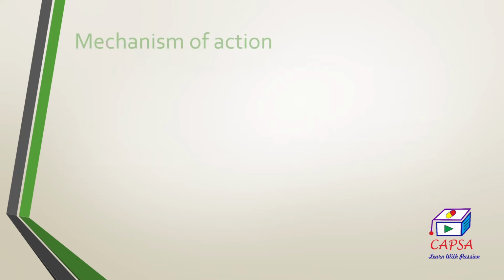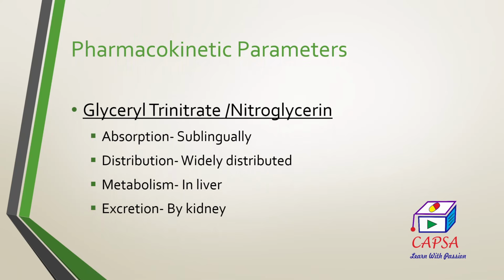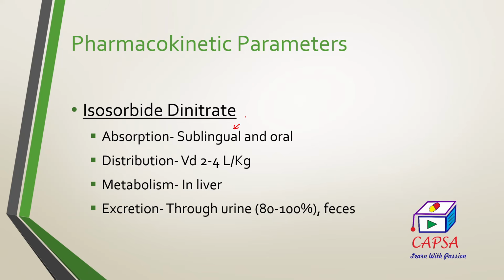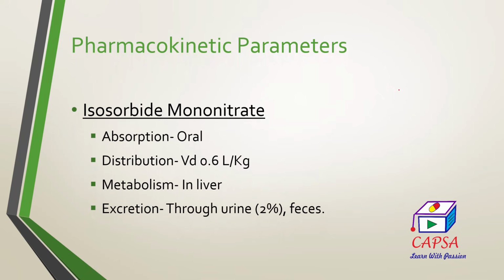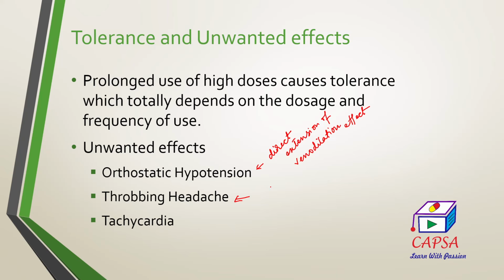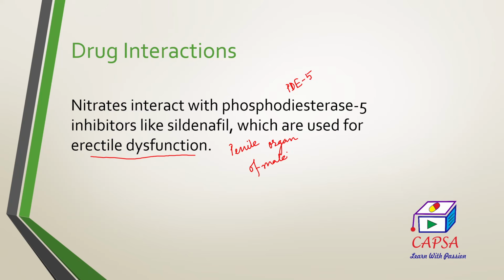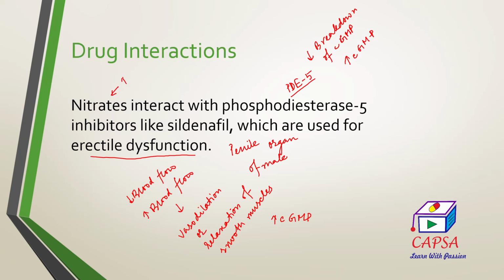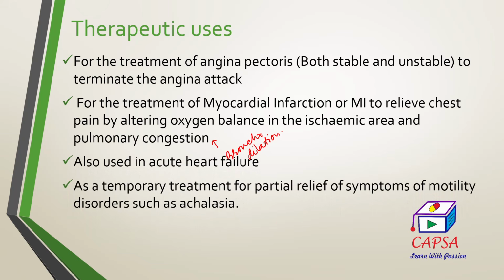Nitrates Pharmacology: Mechanism, Pharmacokinetics & Drug Interactions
Organic nitrates act as prodrugs that release nitric oxide, activating guanylyl cyclase to raise cyclic GMP and relax smooth muscle — this is the basis for their use as vasodilators in angina and heart failure.  This lecture covers the mechanism of action, classification of GTN, isosorbide dinitrate, and isosorbide mononitrate, their pharmacokinetics, tolerance, unwanted effects, and the dangerous interaction with PDE-5 inhibitors like sildenafil.

⏱️ Timestamps
0:00 Introduction
0:09 What are nitrates + mechanism of action
1:07 Classification
1:28 Pharmacokinetics: glyceryl trinitrate (GTN)
2:48 Pharmacokinetics: isosorbide dinitrate
4:05 Pharmacokinetics: isosorbide mononitrate
4:39 Tolerance and unwanted effects
5:52 Drug interactions: PDE-5 inhibitors
8:29 Therapeutic uses
9:12 Conclusion